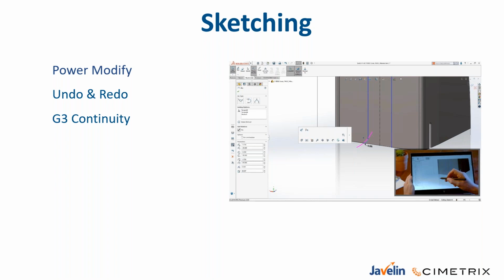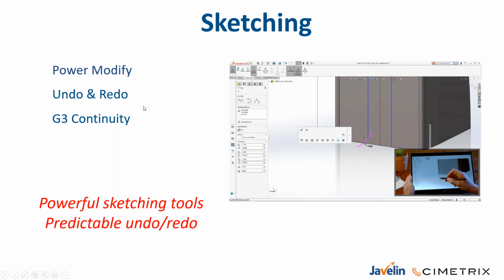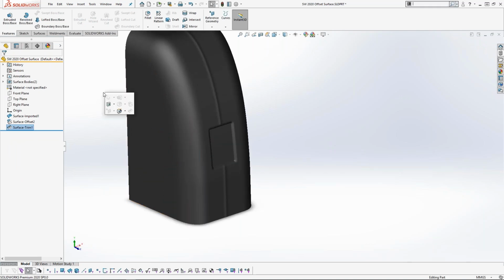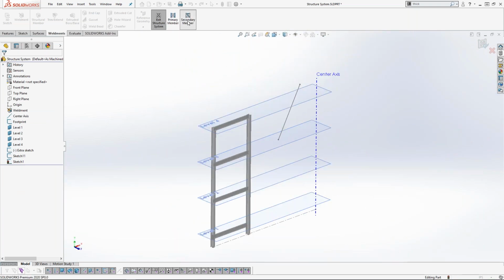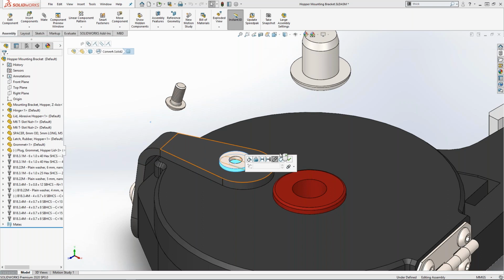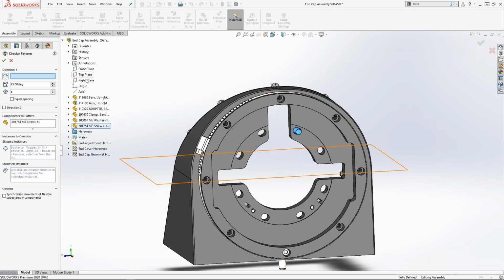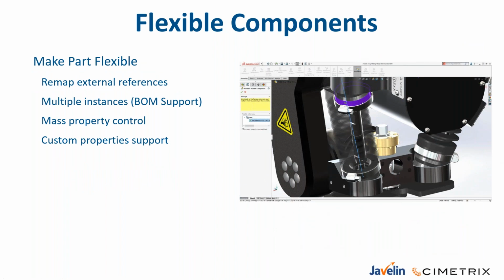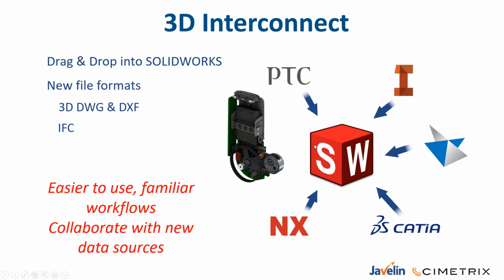On-Demand Webinar: Powerful parts & amazing assemblies in SOLIDWORKS 2020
Every year SOLIDWORKS introduces amazing enhancements to make the creation of parts and assemblies faster, easier, and more efficient. SOLIDWORKS 2020 is no different. SOLIDWORKS designers; your job just got a lot easier!
During this on-demand webinar, Javelin’s application experts; Colin Murphy and Claudia Mak, present what’s new with parts and assemblies in SOLIDWORKS 2020.